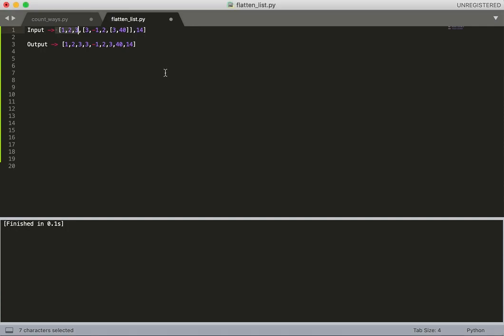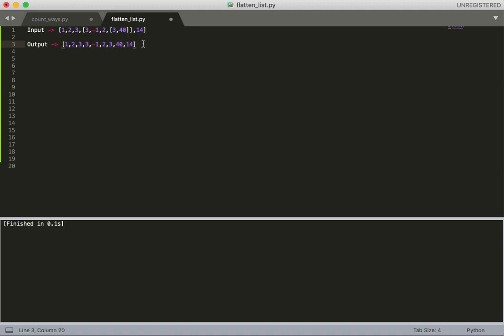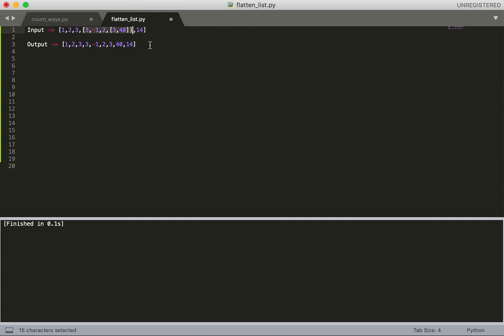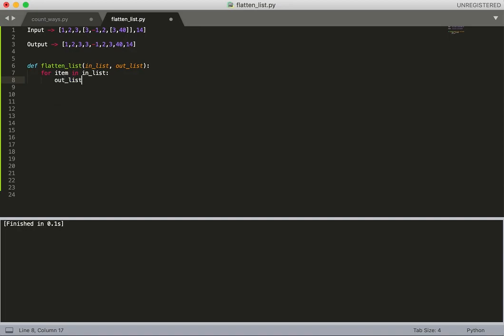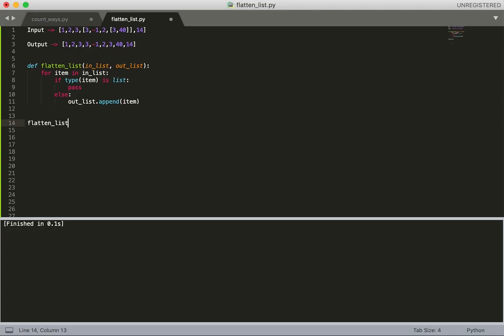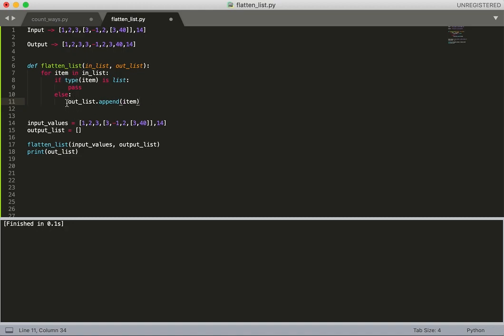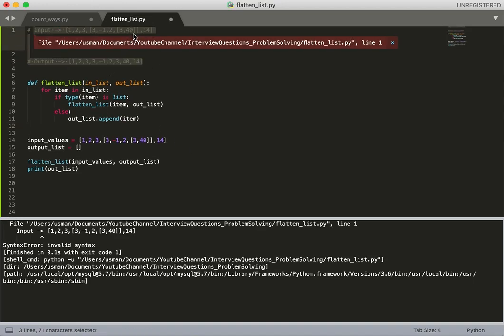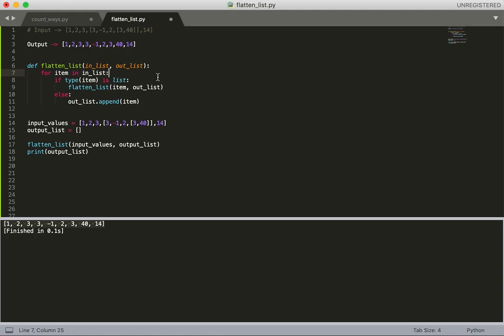Recursion | Interview Question | Flatten List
In this video we will solve a problem using Recursion which I was asked in an interview for a company in Germany.

Problem Statement:
Given a list which can contain integers and nested list of integers, write a function to flatten the list and return the values from all the nested lists in one flat list.

Example Input: [1,2,3,[3,-1,2,[3,40]],14]

Example Output: [1,2,3,3,-1,2,3,40,14]